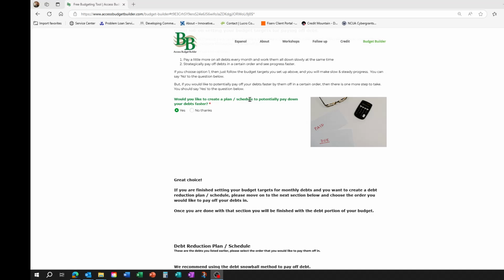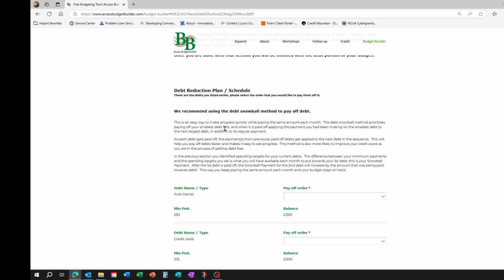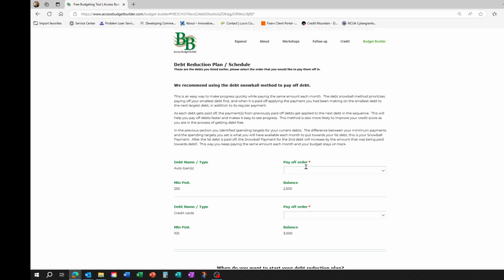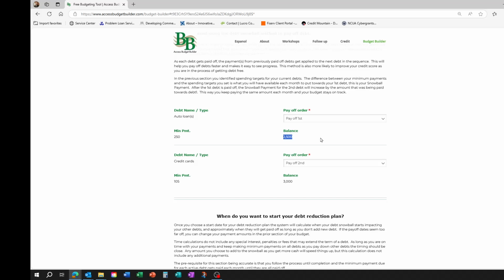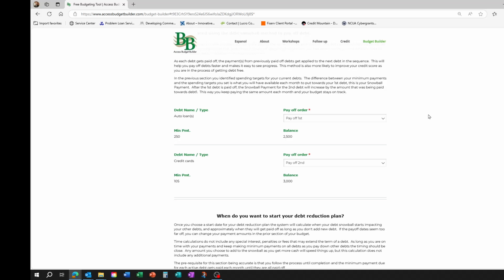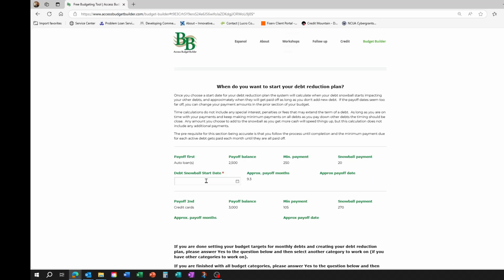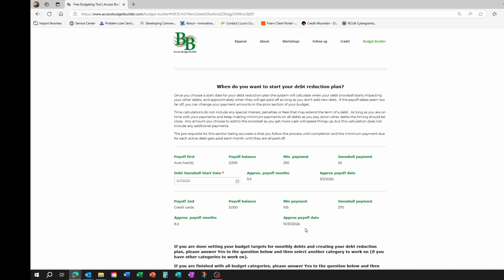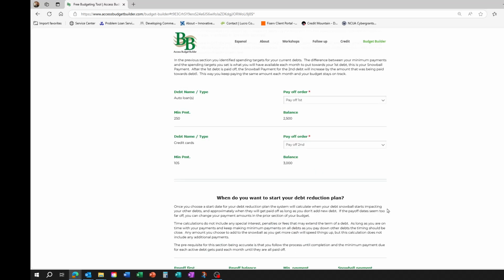Video 6. Creating your debt reduction plan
After you set your target spending for your current debts you have the option to create a debt reduction plan using the debt snowball method